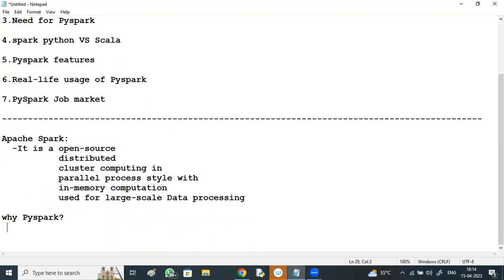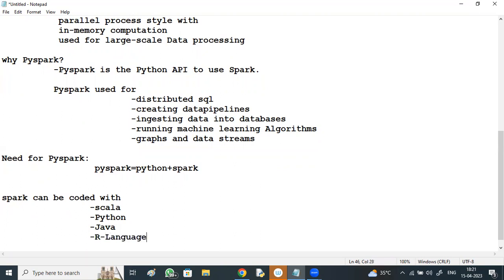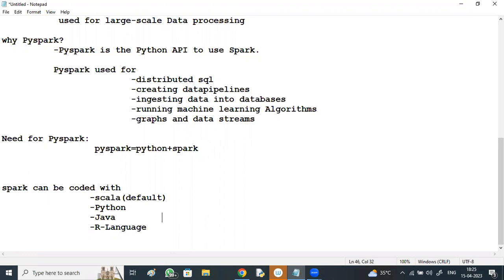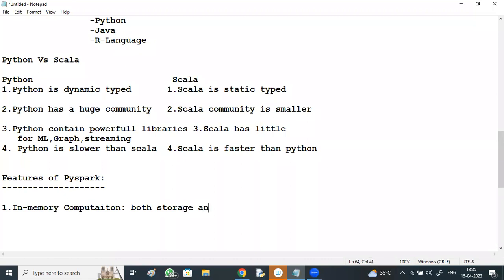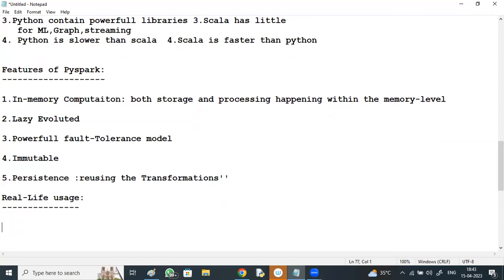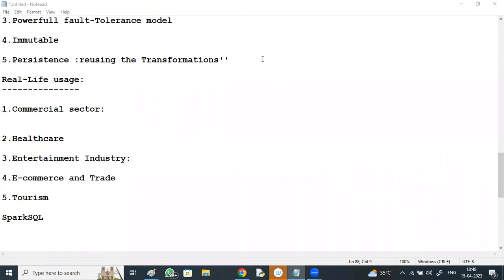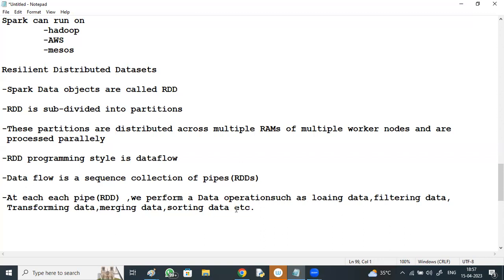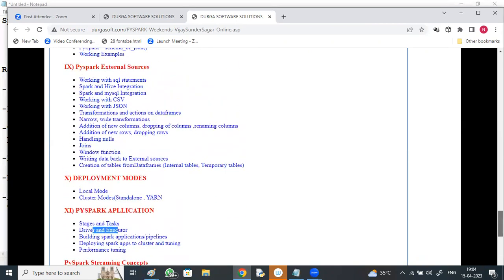PYSPARK (8 Weekends Batch) tutorials || by Mr. N. Vijay Sunder Sagar On 15-04-2023 @6PM IST